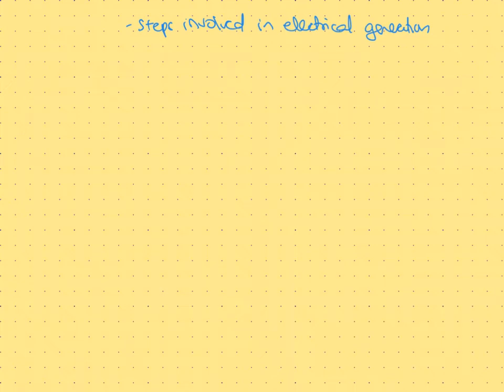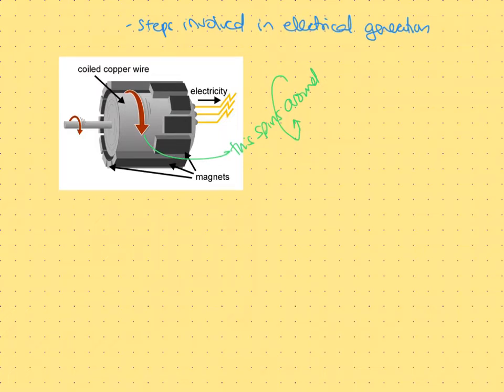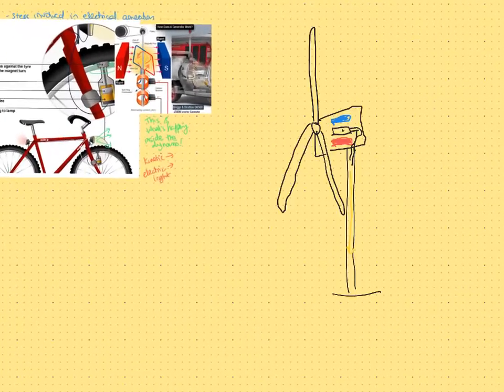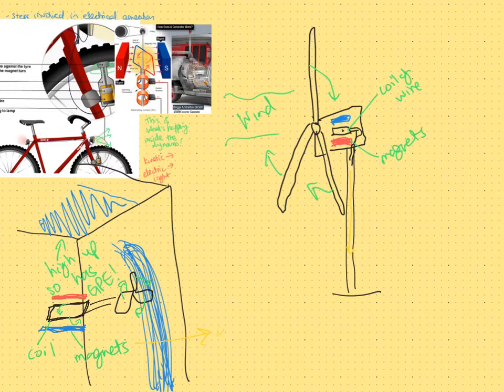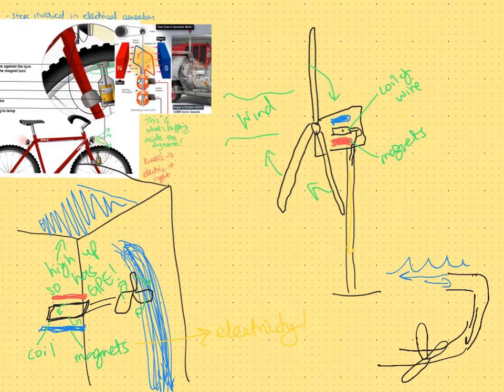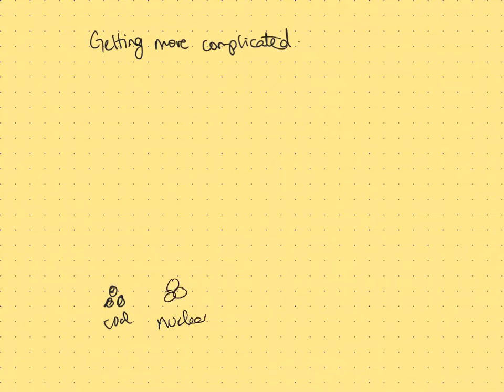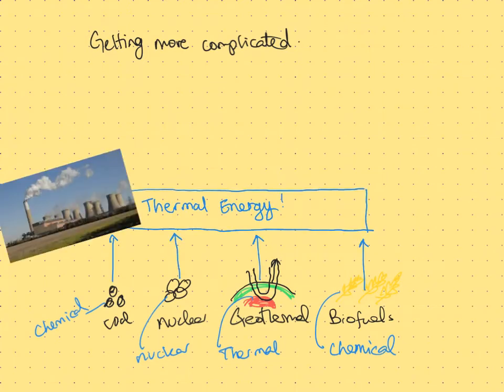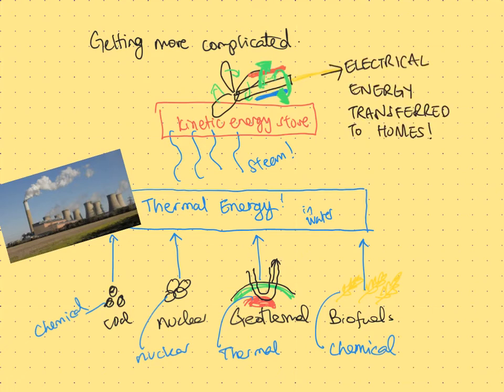Electrical generation and energy transfers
- How energy is transferred in electrical generation using renewable and non-renewable resources